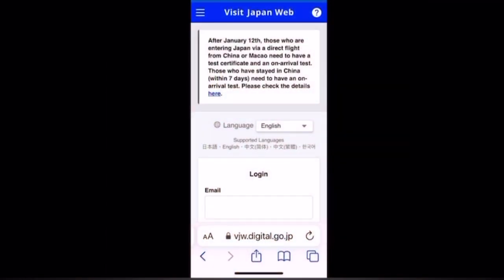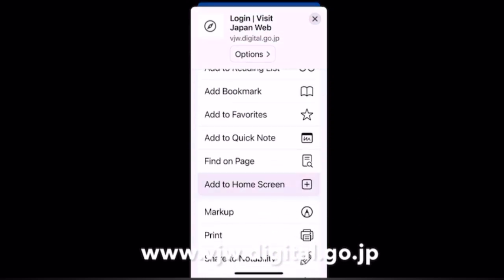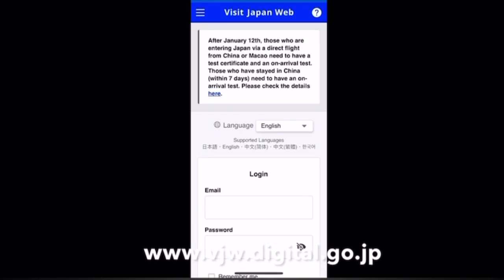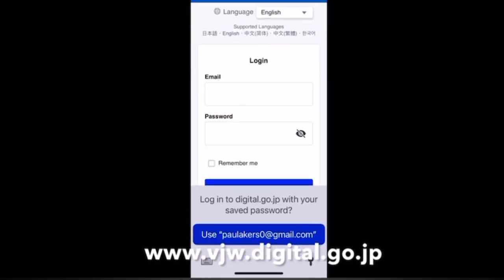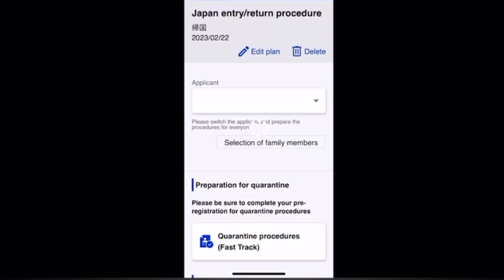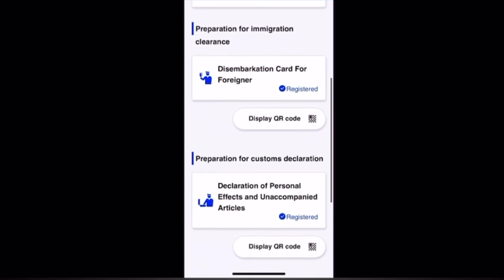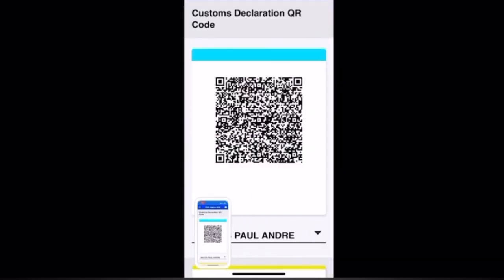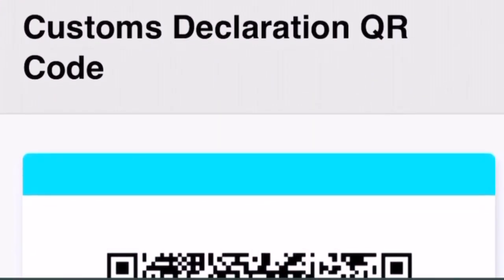How to Clear Japan Immigration Fast | Visit Japan Web QR Setup Guide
Paul Akers shares a quick and simple step-by-step guide on how to digitally process Japan’s Immigration and Customs using the Visit Japan Web platform.

In this video, Paul demonstrates how to add the Visit Japan site to your iPhone home screen, log in with Face ID, fill out your arrival details, and generate the required QR codes for immigration and customs declaration — all before landing in Japan.

This digital process is fast, paper-free, and incredibly efficient. Watch this guide to make your next trip to Japan completely stress-free!

[00:00] - Introduction: How to Breeze Through Japan Immigration
[00:06] - Why Paul Recorded Vertically This Time
[00:16] - Step 1: Open the Visit Japan Website
[00:24] - Step 2: Save the Site to Your Home Screen
[00:34] - Step 3: Logging In with Face ID and Credentials
[00:46] - Step 4: Setting Up Your Arrival Plan and Details
[00:56] - Step 5: Generating the QR Code for Entry
[01:04] - Step 6: Filling Out the Disembarkation Card
[01:09] - Step 7: Customs Declaration – Quick and Easy
[01:15] - Final Step: Scan Your Passport and You’re Done!